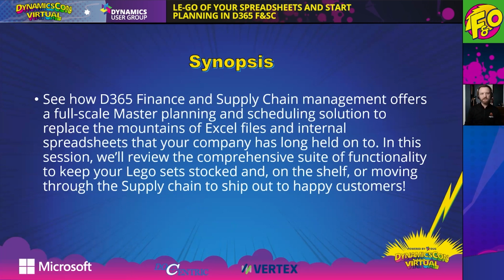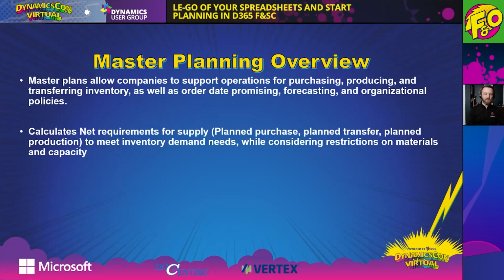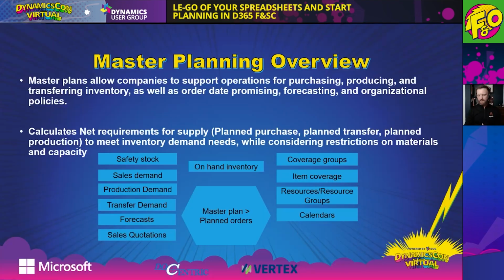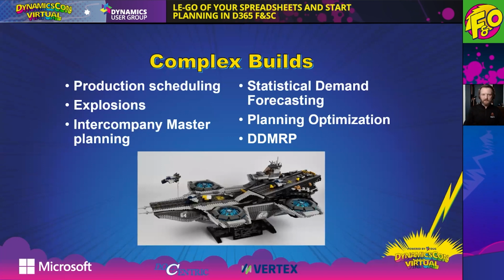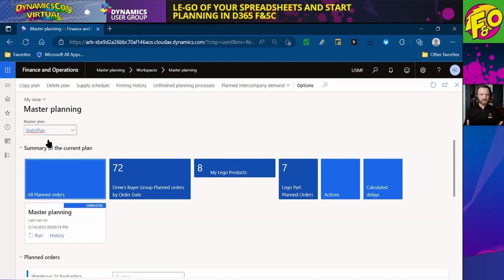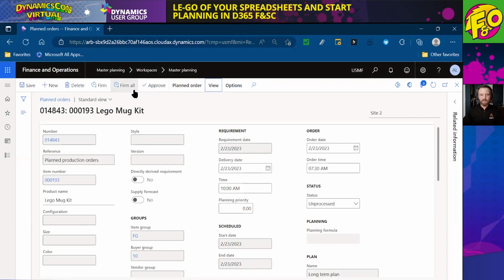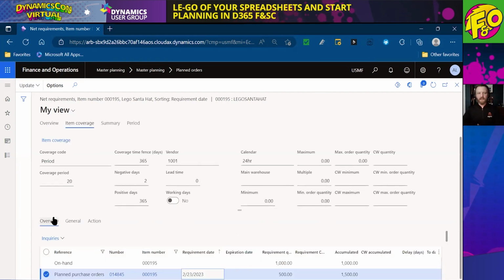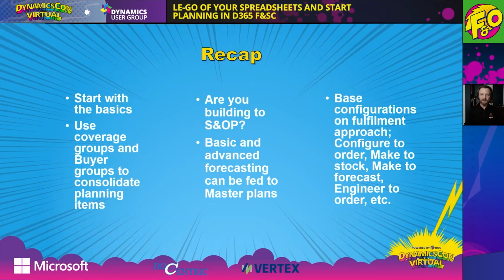Le-go of Your Spreadsheets and Start Planning in D365 F&SC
Presenter(s): Drew Lencsak
Session Description: See how D365 Finance and Supply Chain management offers a full scale Master planning and scheduling solution to replace the mountains of Excel files and internal spreadsheets that your company has long held on to. In this session, we'll review the comprehensive suite of functionality to keep your Legos stocked and on the shelf or moving through the Supply chain to ship out to happy customers!